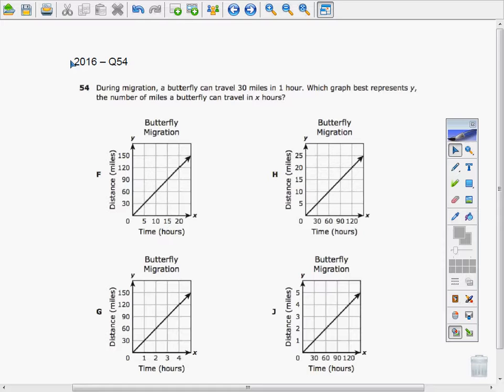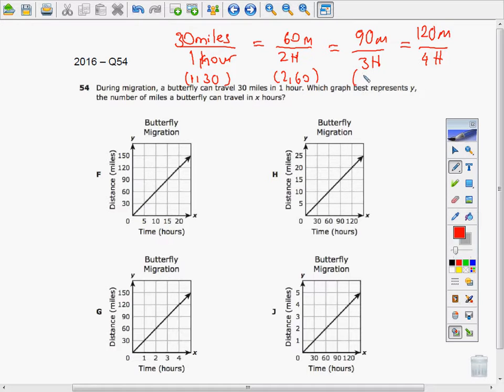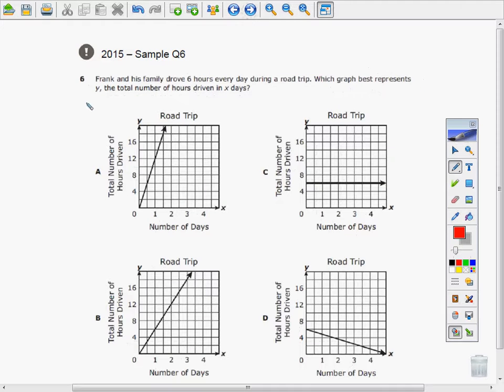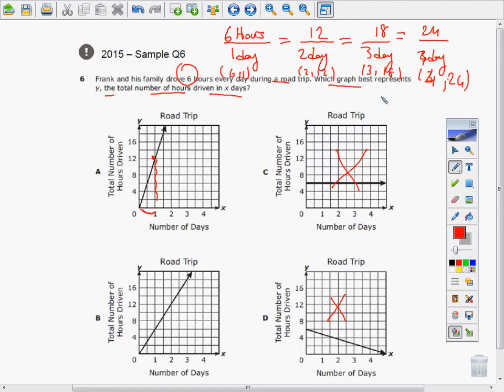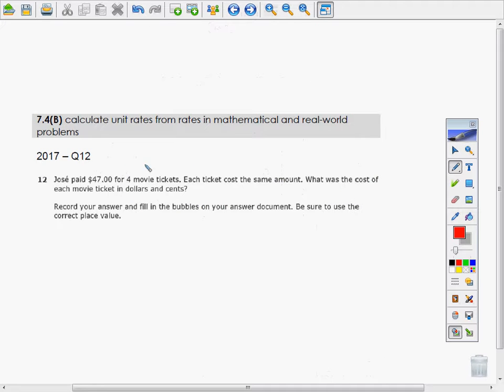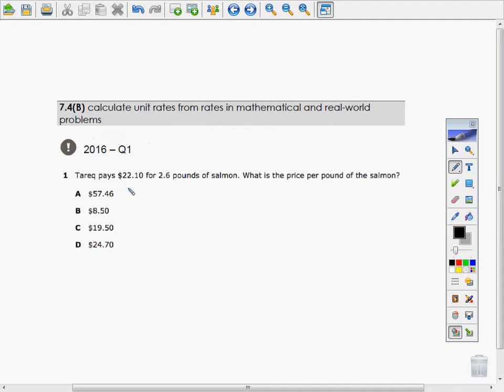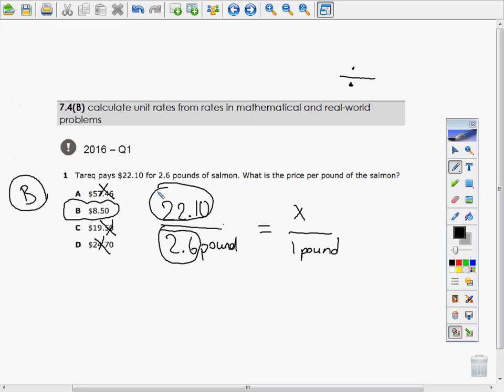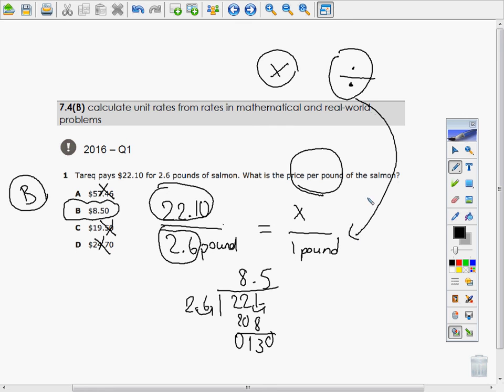Proportional Reasoning 2